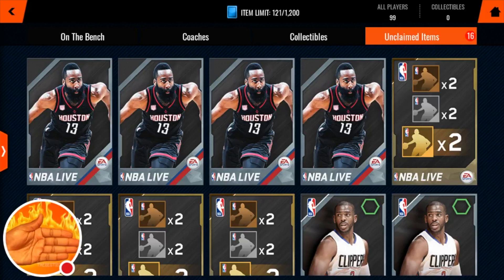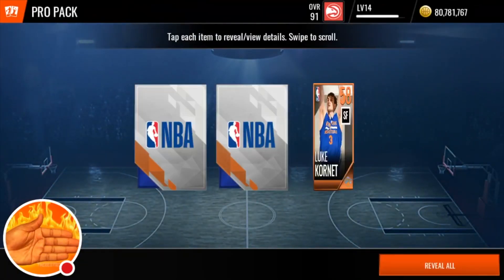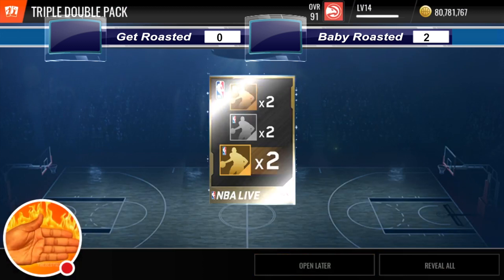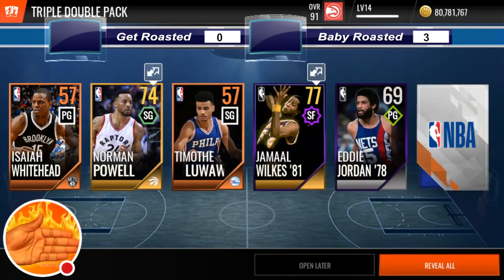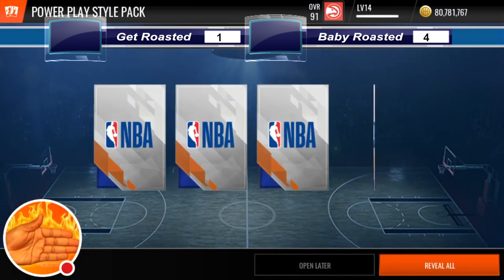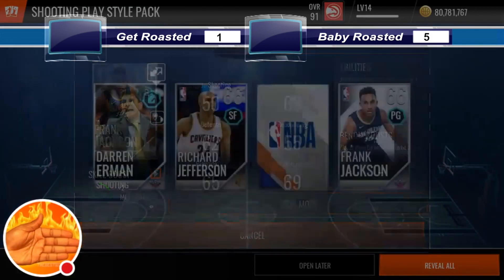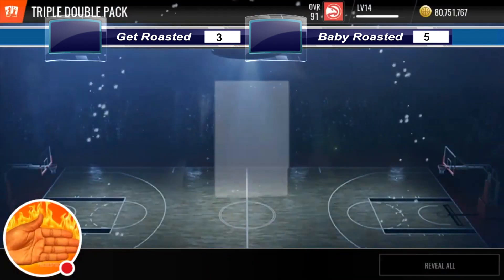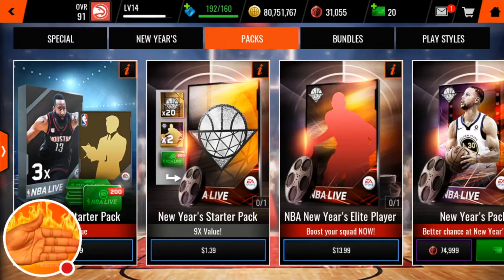Roasted v.s Baby Roasted! Down to the wire!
If you guys are looking for Cheap, Fast, and Reliable, NBA Live Mobile Coins, or Madden Mobile Coins, make sure to check out mmocs.com/ and use code mmocs_1157 for a discount off of your purchase!
Adam- officialajyt, (will be changed soon.)